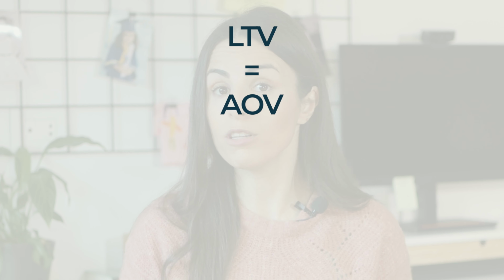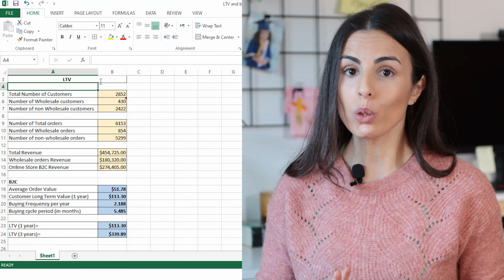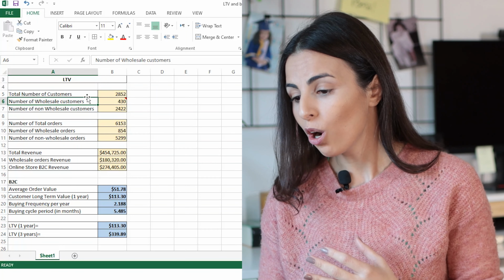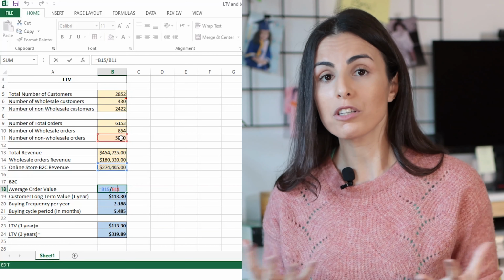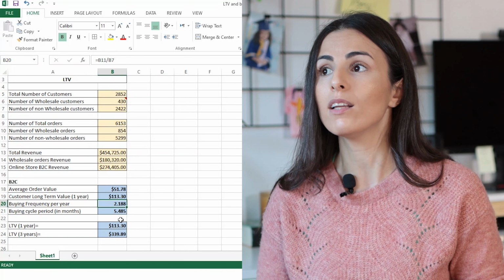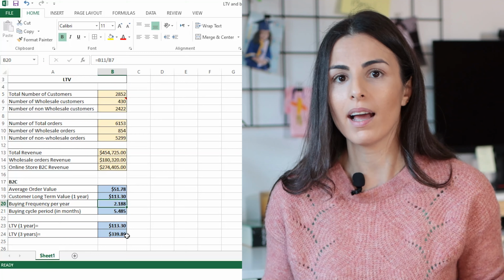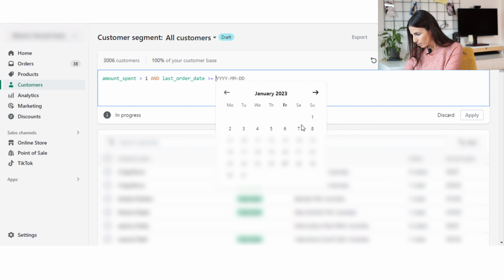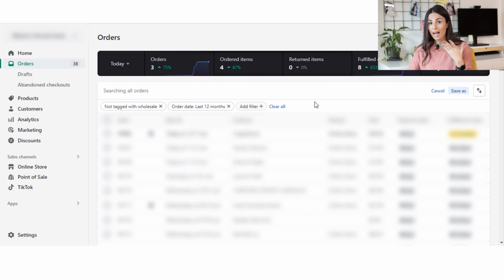Customer Long Term Value: How to Calculate LTV for Your Shopify Store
In this video, I'll show you how to calculate the lifetime value (LTV) of your customers for your Shopify store. Knowing the LTV of your customers is crucial for making informed decisions that can help grow your business, such as optimizing your marketing campaigns and improving customer retention.

I'll explain LTV and why it's essential for eCommerce businesses like yours. Then, I'll guide you through the step-by-step process to calculate LTV, including determining the customer purchase frequency, average order value (AOV), and customer retention rate.

I'll also provide tips on how to gather the necessary data from your Shopify store and how to interpret the results once you've calculated your LTV. In addition, I'll advise you on how to increase your LTV and improve customer loyalty, such as by offering incentives and providing personalized recommendations.

By the end of this video, you'll have a clear understanding of how to calculate the lifetime value of your customers for your eCommerce Shopify store. Don't miss out on this essential tool for growing your business!